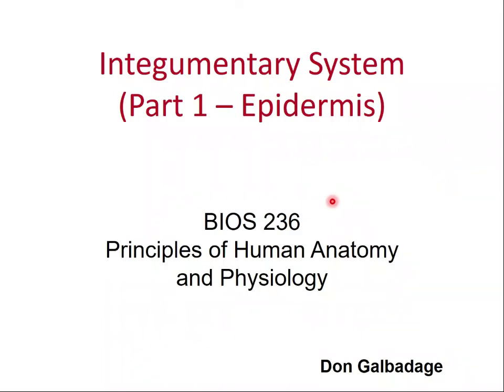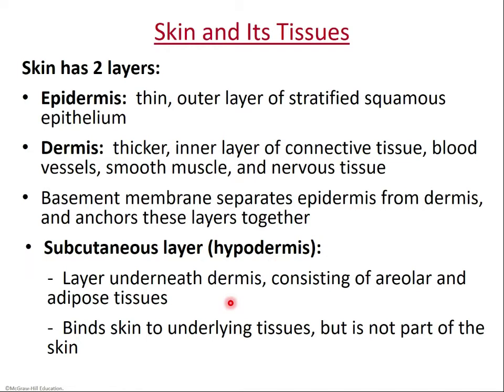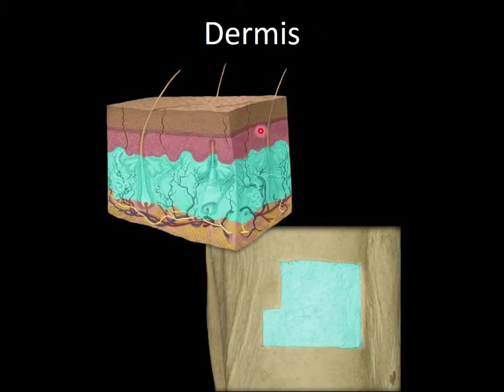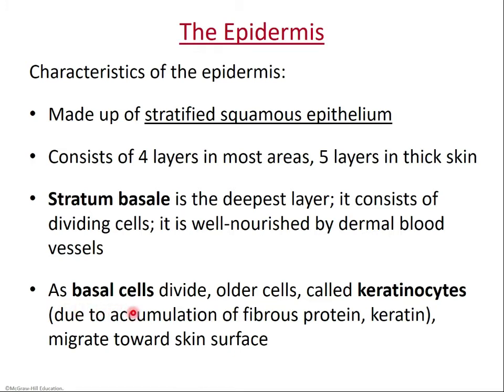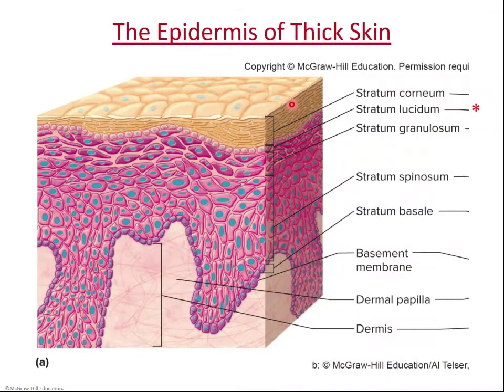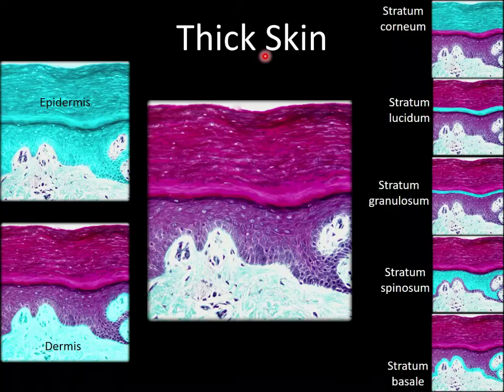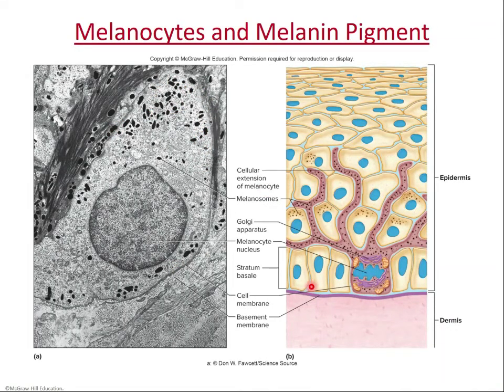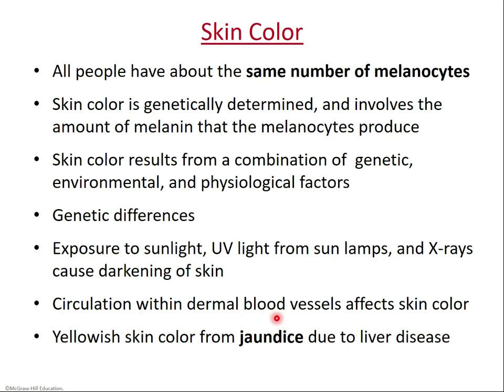05. Integumentary System - Part 1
Epidermis and Outer Layers of the Skin